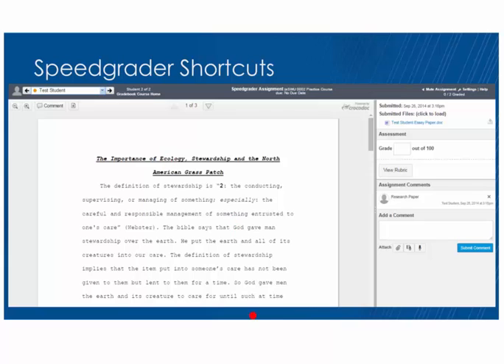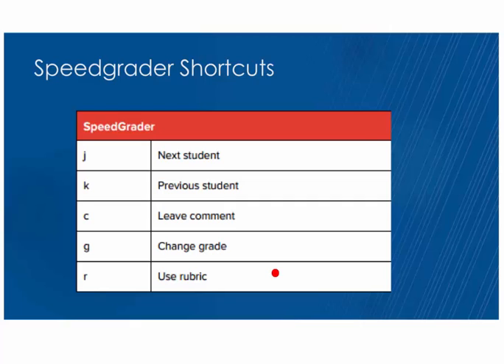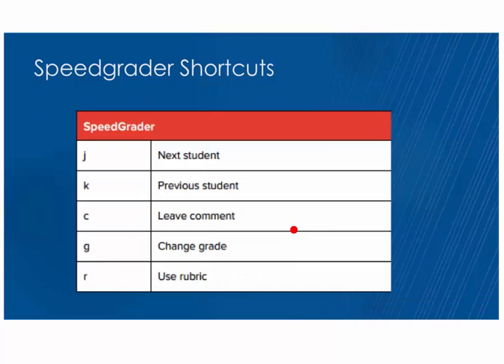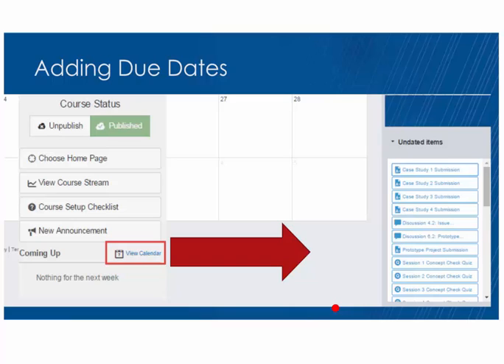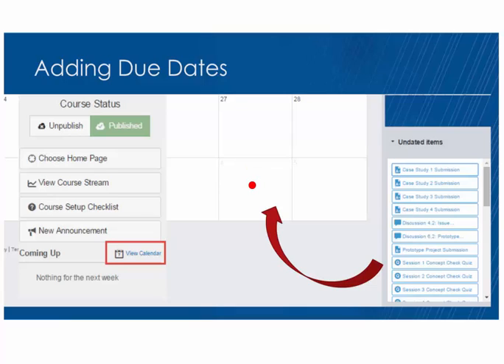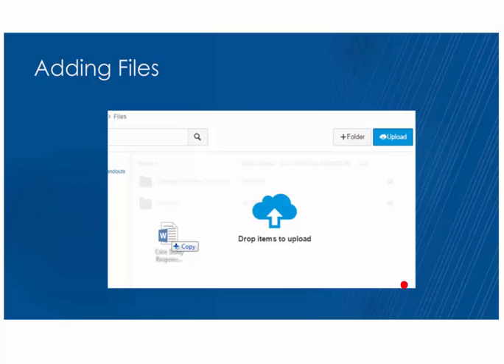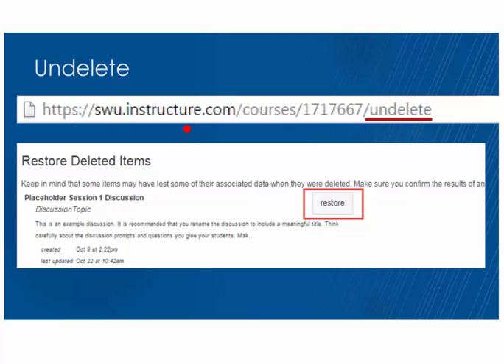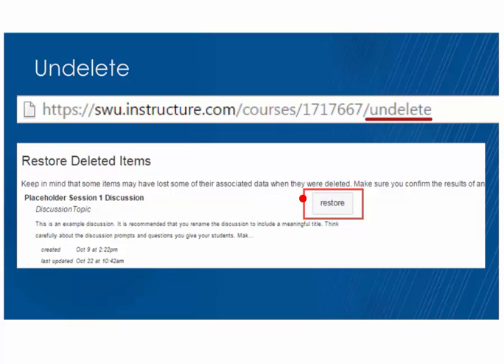10 Minute Tips: Canvas Shortcuts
When you are grading papers or creating content for your courses in Canvas, every little click matters. In this 10 Minute Tip, we look at some of the shortcuts that can help you save time on the small stuff, so you can focus on what really matters in your courses.